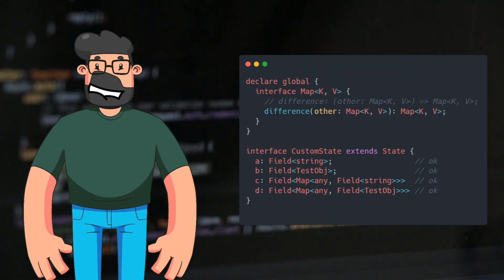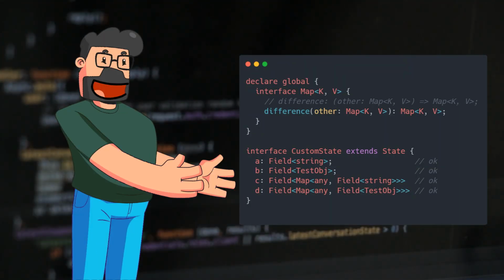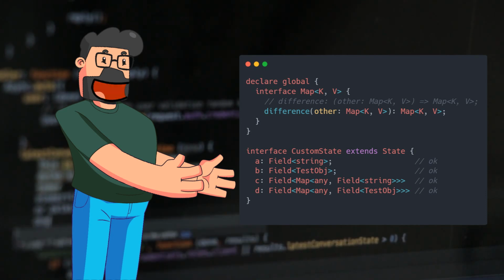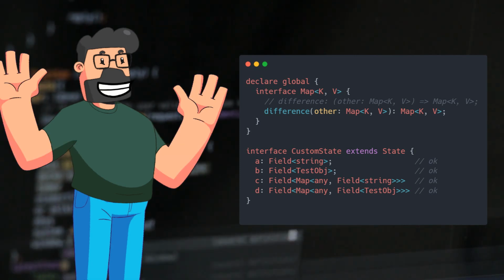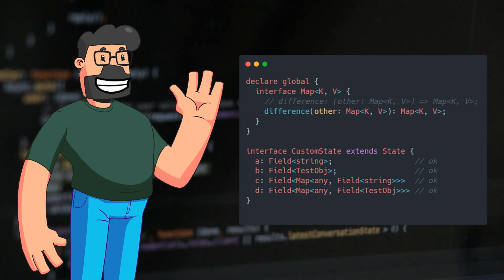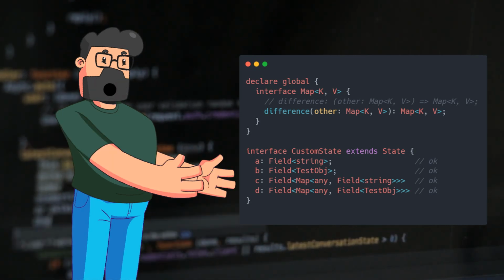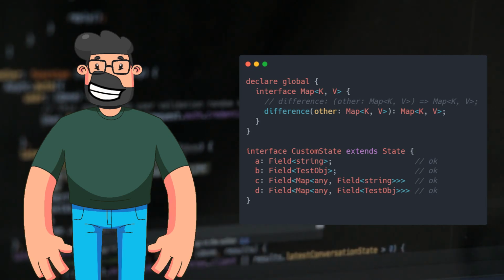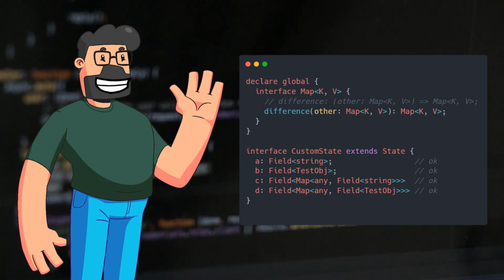Make sure all properties are the right type!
Ensure the correct data types for all properties in your code with the helpful tip in this video. Enforce all properties to be certain type.

✅ VIDEO INFO:
00:00:00 - Enforcing interface constraints proves quite challenging.
00:00:21 - Method adjustment enables covariant behavior in mapping.
00:00:47 - Arrays maintain covariant behavior for safety.
00:01:10 - 'push()' method in 'ArrayT' enables covariant collections.

This solution would not have been possible without the contributions of users: Tyler Wanta and jcalz